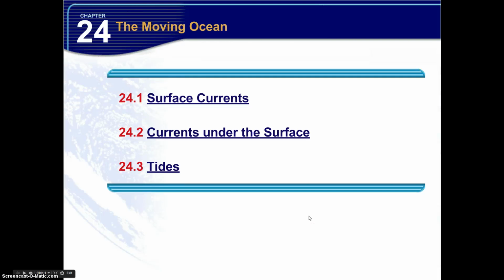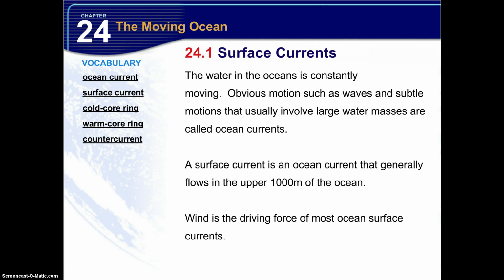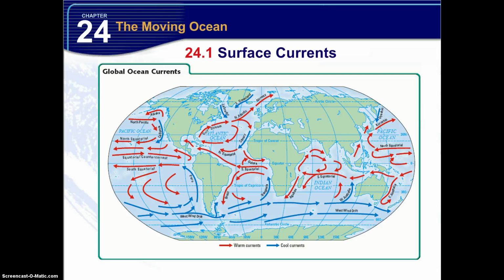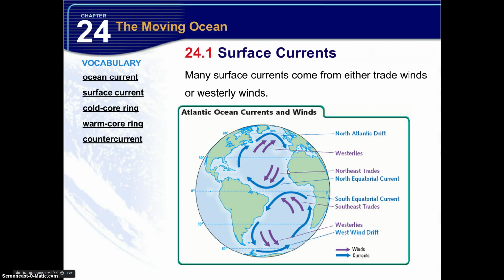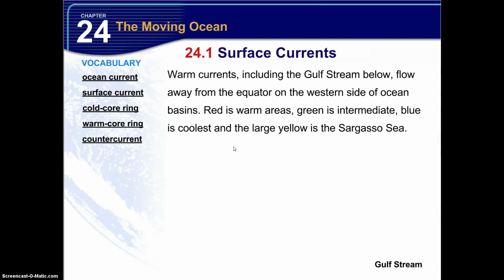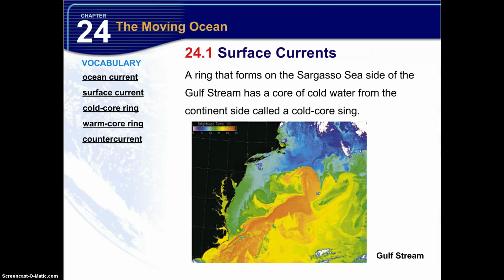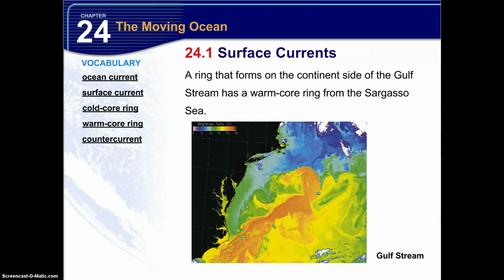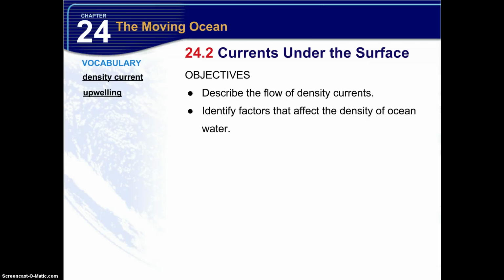24.1 Surface Currents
24.1 Surface Currents